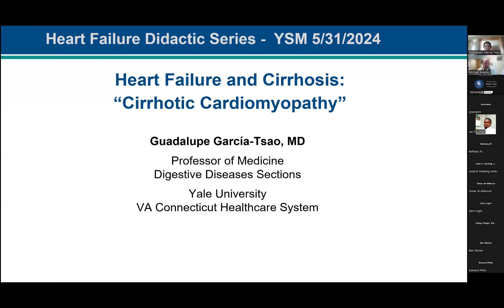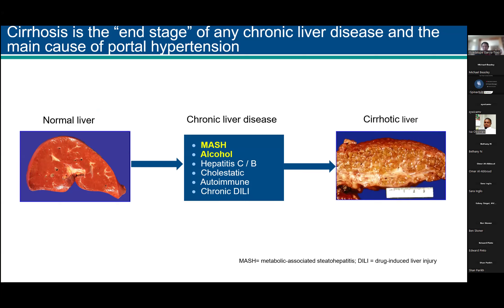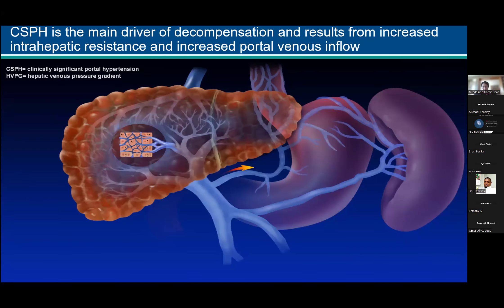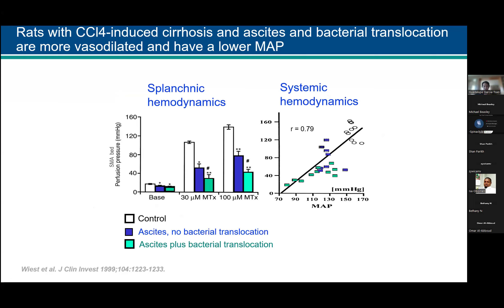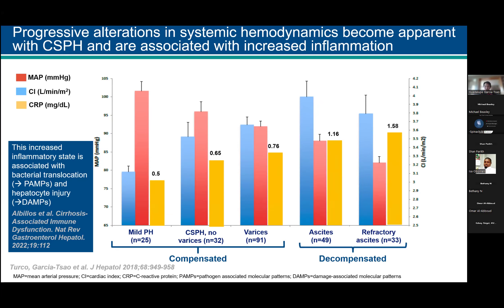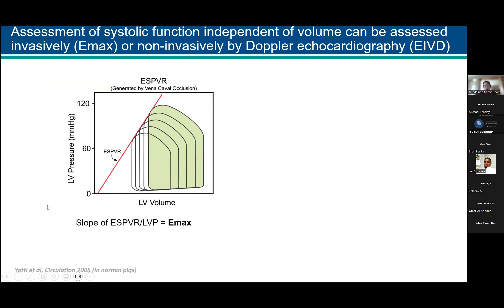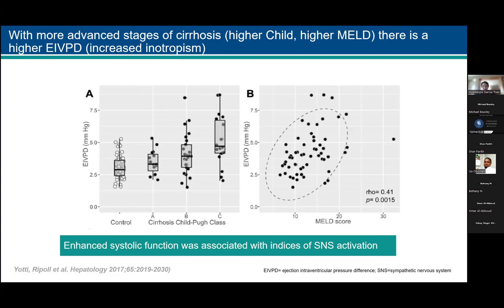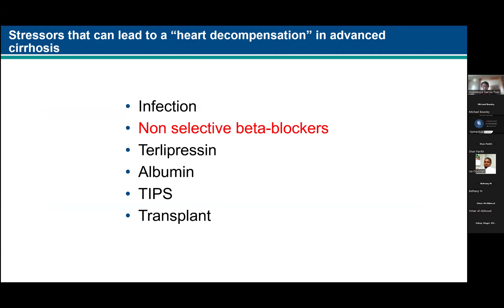27) Heart failure associated with cirrhosis and portal hypertension.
Learning Objective: Know the pathophysiology of cardiac dysfunction associated with cirrhosis and the hemodynamic consequences of portal hypertension.

Presenter: Lupe Garcia-Tsao, M.D.

Date Recorded: May 31, 2024